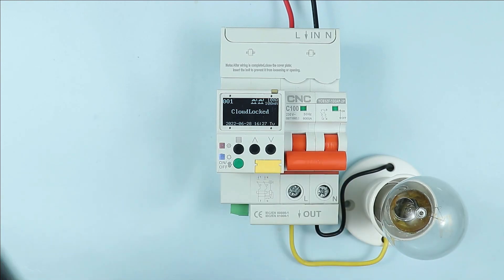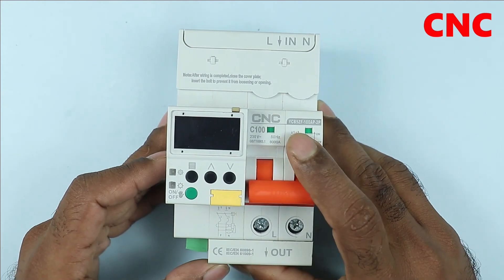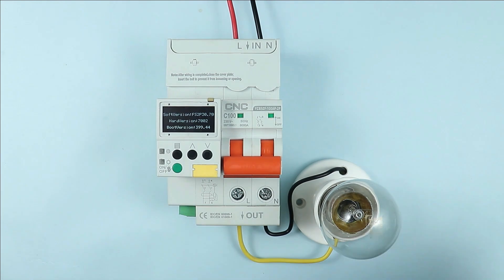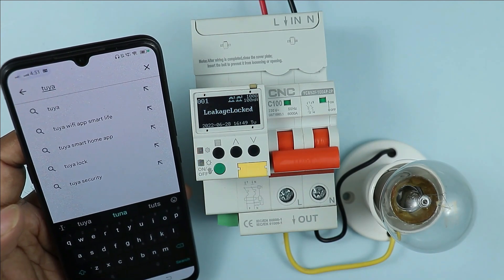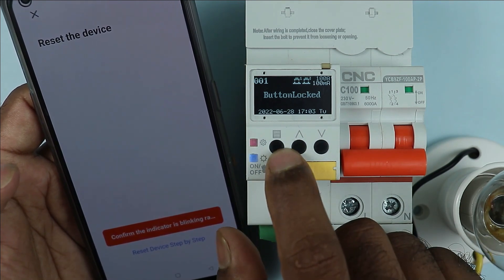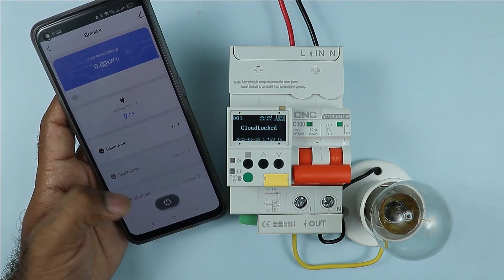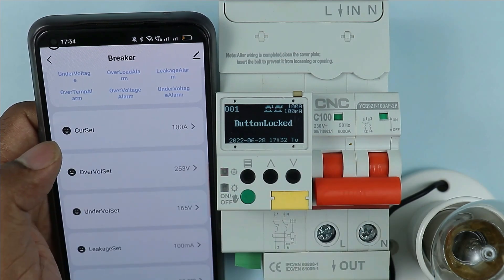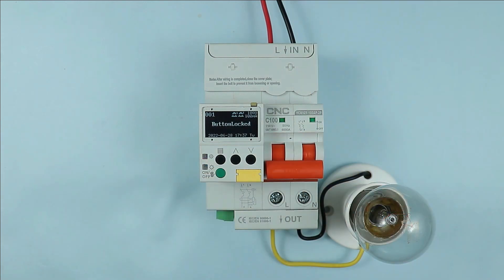smart wifi mcb for home with Overcurrent, Over voltage, Under Voltage and Earth Fault Protection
smart wifi mcb for home Video by the Electrical guy

WiFi MCB Circuit Breaker give you the protection from Over/Under Voltage, Over Current and Short Circuit. And it is Compatible with Alexa, Google Assistant to Turn ON and OFF the Breaker by Voice Command

Watch the video to learn more in details

Tripod Stand

Motor Starter
2 HP Motor Starter
2 HP Motor Starter